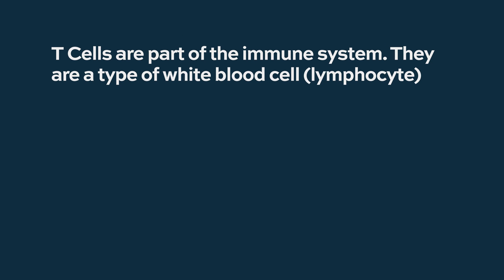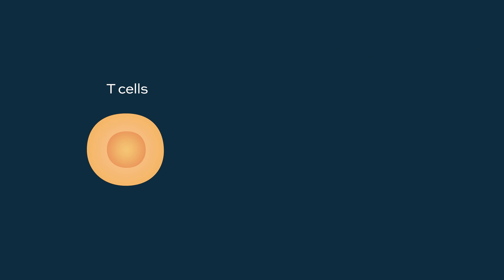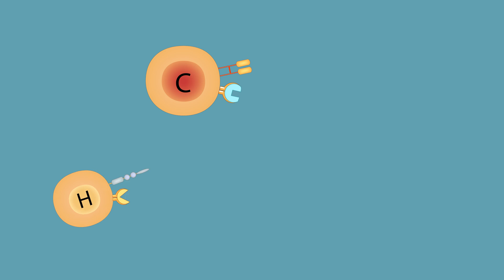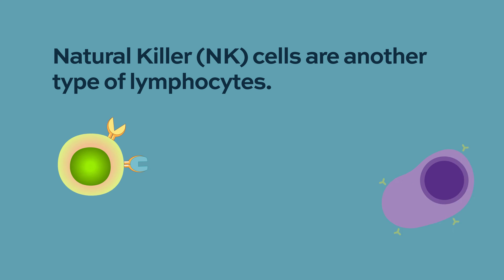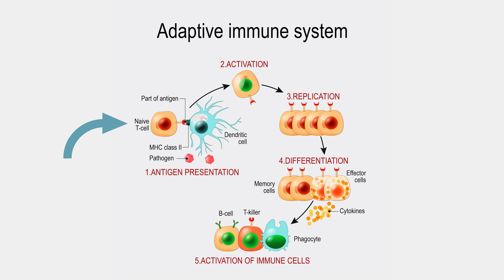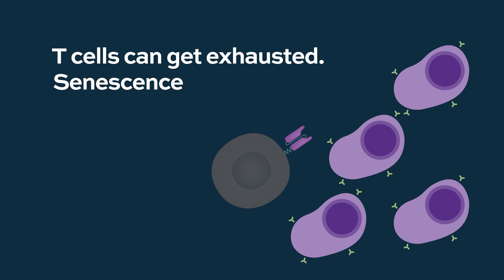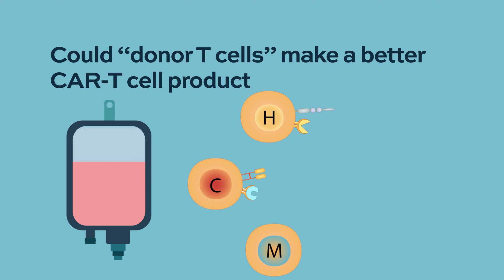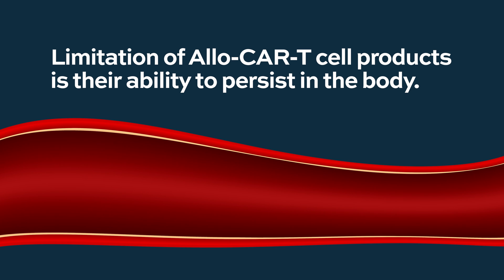What are the different types of t-cells?